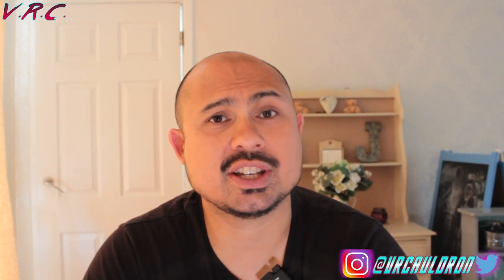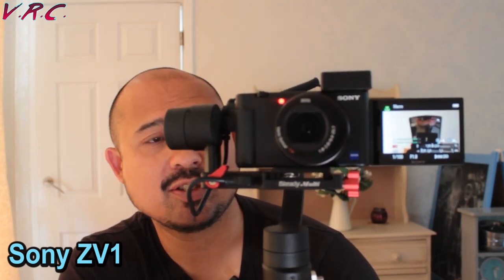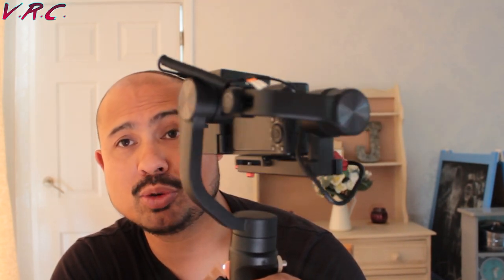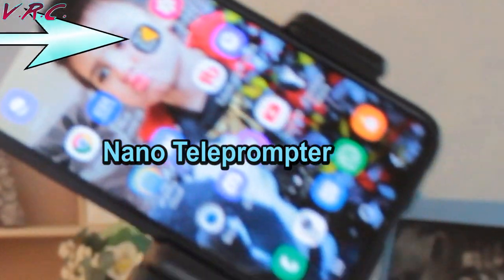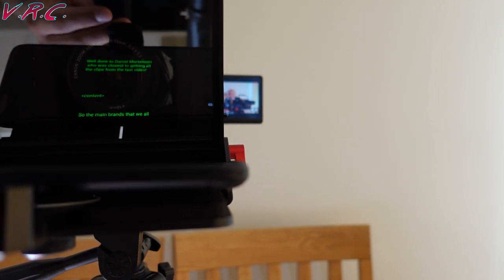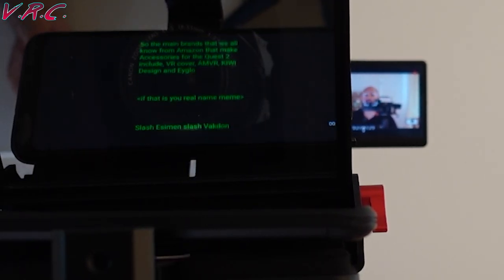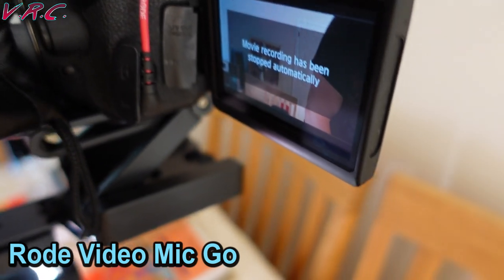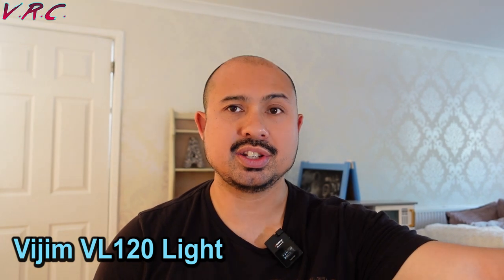My YouTube Setup - Some Essential Gear for New Channels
If you're starting a new YouTube channel and are wondering what I use or what to start with, then look no further!

Including cameras - Sony ZV1 , Canon 600d / Rebel t3i , My phone, Samsung Galaxy S20+
Microphones - Rode M3 , Rode Videomic GO , Comica BoomX d2
Lights, The Hohem 3 in 1 iSteady Gimbal and more!

Welcome to the first 'Tech Tuesday' video. Don't worry VR lovers this will be an extra video being posted on Tuesdays - this is still a VR channel! And it won't be every Tuesday either. But whenever I do a tech video, for now at least, it will be on a Tuesday.

My Favourite VR and YouTube Accessories are down below!

share.octopus.energy/good-gecko-272